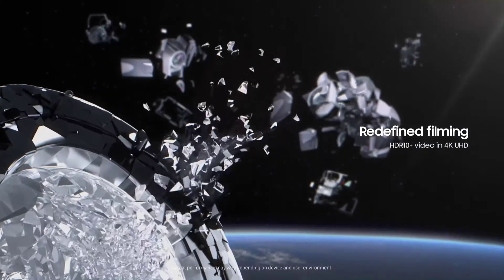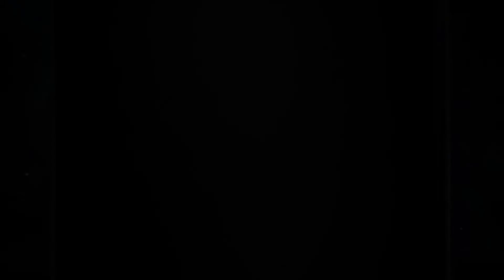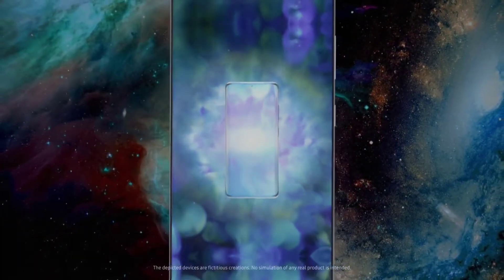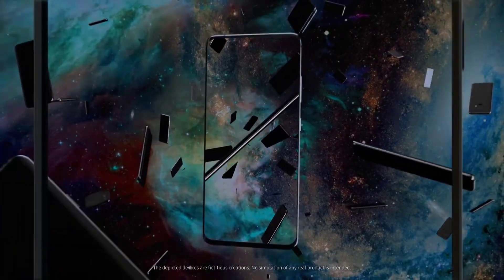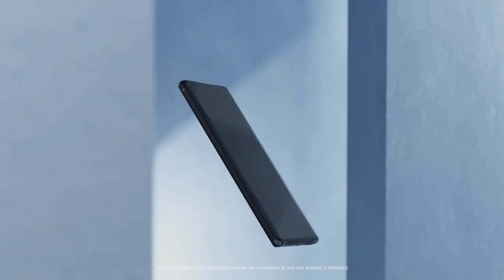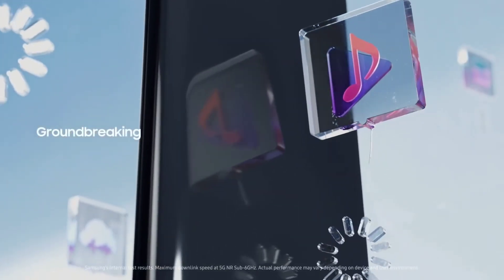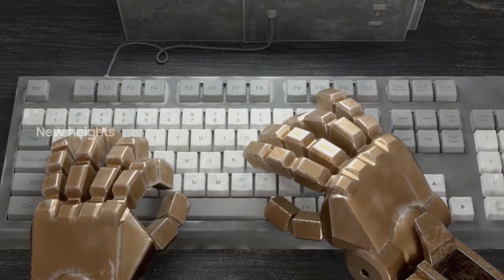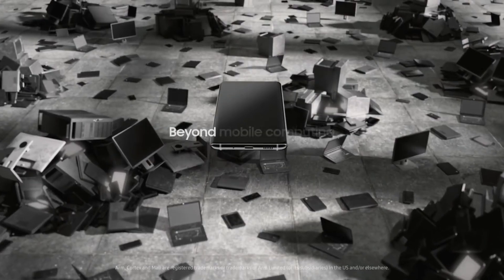samsung exynos 1080 5G. promo video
for contact with me